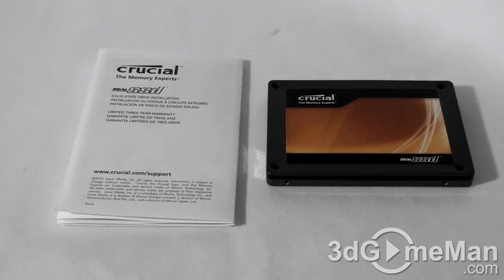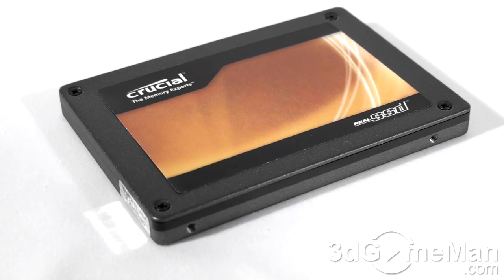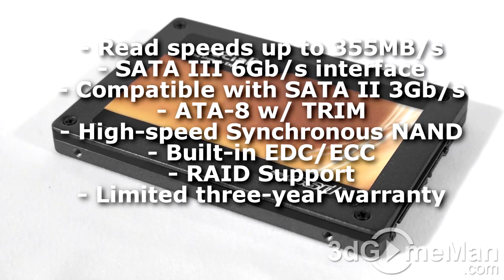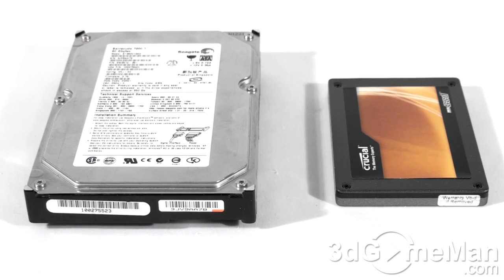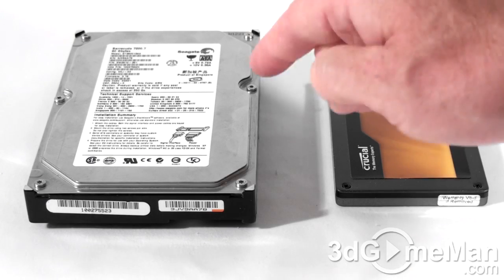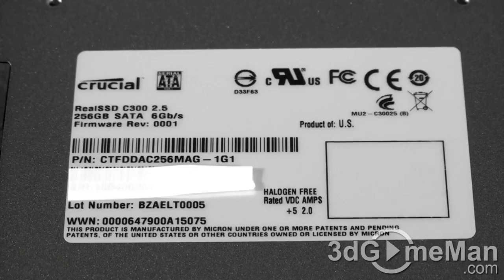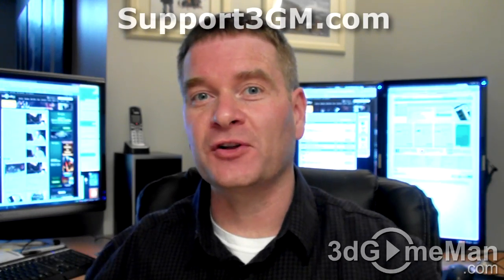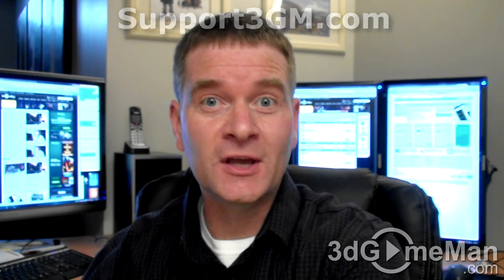#1154 - Crucial RealSSD C300 256GB SSD Video Review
If you're in the market for a SATA III 6Gb/s Soild State Drive you don't have a lot to choose from. Well, you do now! The Crucial RealSSD C300 256GB SSD is extremely fast and it's backed by Crucial's fantastic service and support.